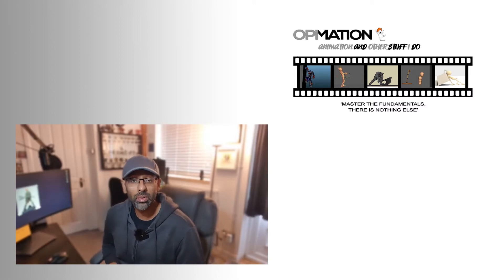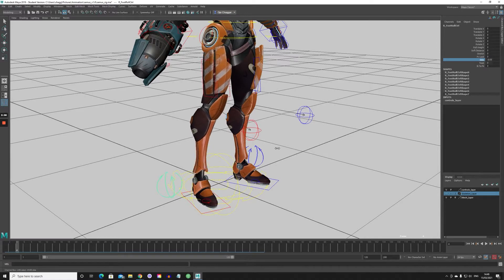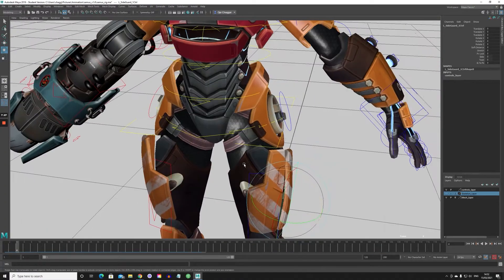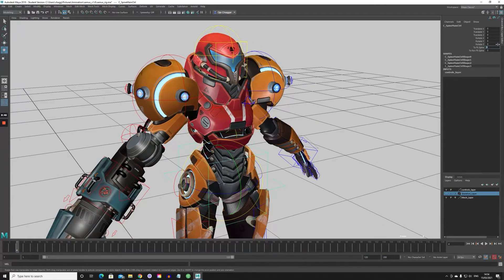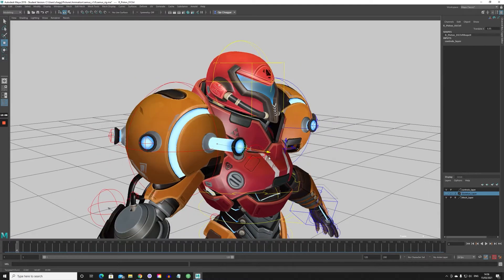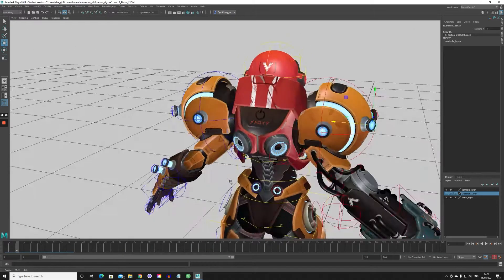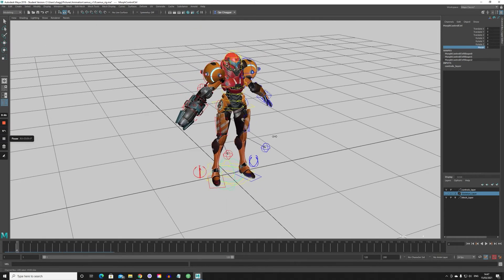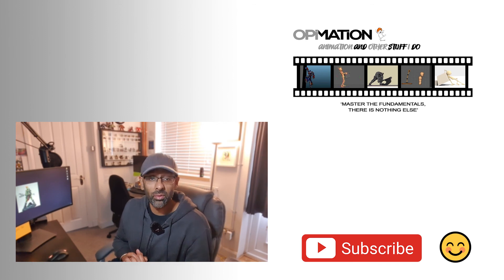Reviewing The Free Samus Rig - Maya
🕸️🚧 My website still under construction but you can follow my fitness journal.

⚙️ Equipment used:

Samsung Note10+ 512 GB

🎤 Audio
RODE Wireless GO - Compact Wireless Microphone System ,WIGO

Learn and master everything you need to know to get started in 3D animation.

Maya is the essential industry standard 3D animation software. Maya is a must in the film and the video games industry.

In this course, you'll learn how to master the fundamentals and principles of animation to give you a solid foundation when starting your animations from scratch.

WHO AM I:
I'm Opi, a 3D Animator working in Manchester, UK. Originally from London. I make videos about animation, video games, technology and productivity.

I also send a weekly newsletter for inspiration from the books I read, quotes and any experiences I have and what I've learnt from them.